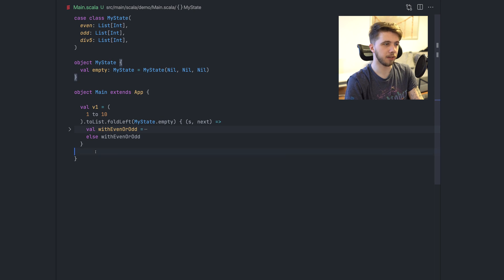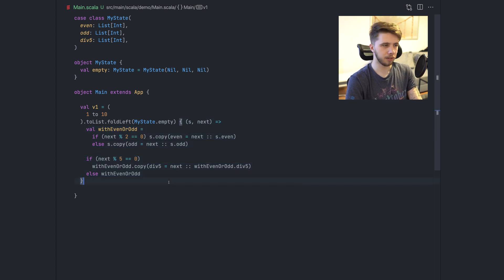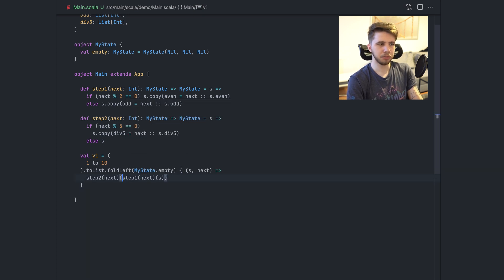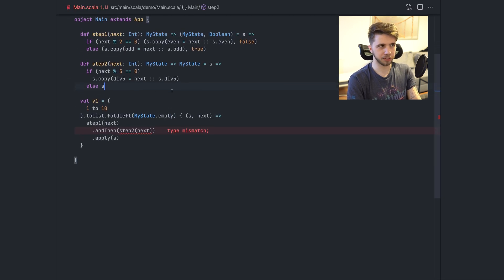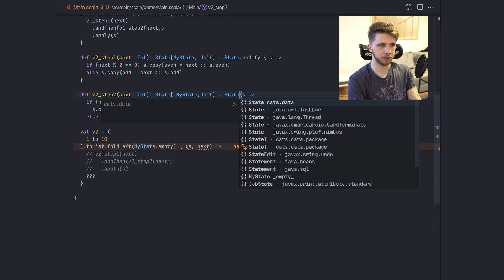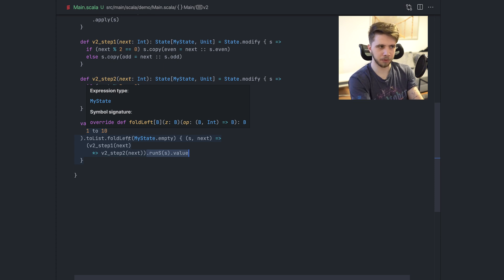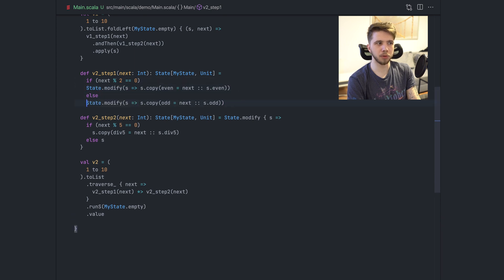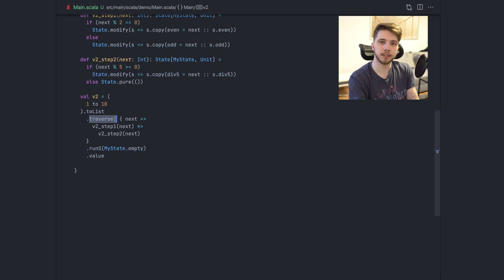Destroy your foldLeft with traverse and State - Scala tutorial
In this video, I show how you can tame the complexity of an untamed foldLeft by replacing it with a traverse.

Table of contents:

0:00 - Introduction
0:22 - Overview of the example
2:03 - Refactoring: splitting the function into steps
4:08 - The limitation of function composition, State monad overview
6:35 - Refactoring to the State monad
8:39 - Using traverse
9:49 - Further splitting of State transitions

11:10 - Summary, parting words